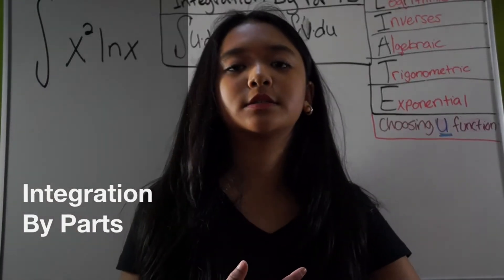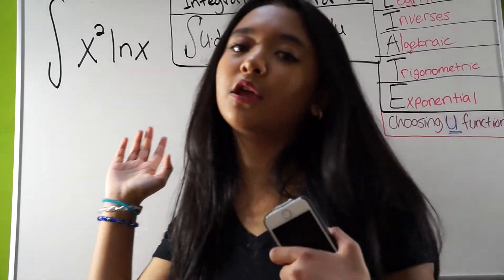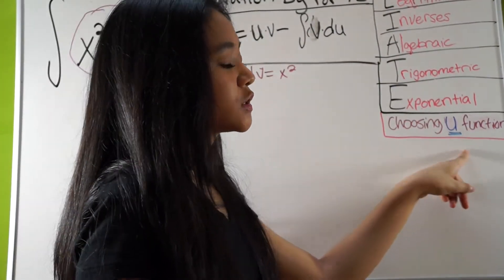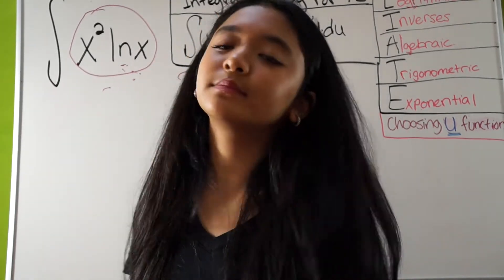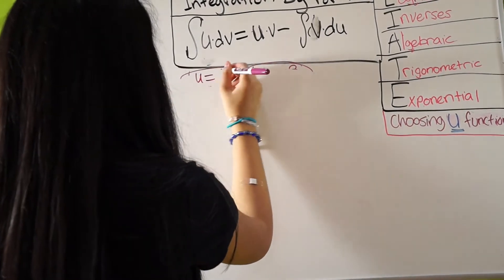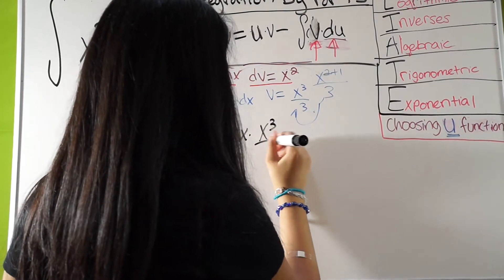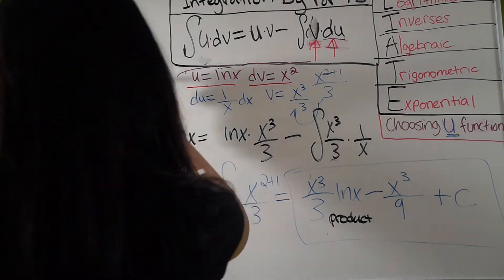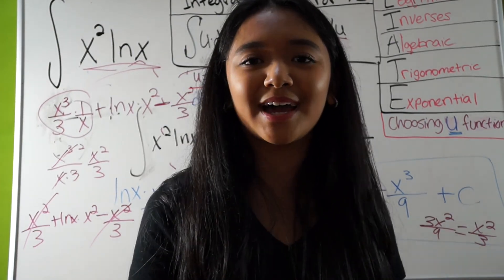~Integration By Parts x^2lnx~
READ DESCRIPTION

SKIP TO 8:26 FOR EXPLANATION OF THE PROBLEM

I hope you enjoyed this video and CONQUERED Integration By Parts. :)

The two WONDERFUL people I would like to thank is Professor Valdez who brought me to Calculus 2 and Professor Johnson for teaching this to me.  :)